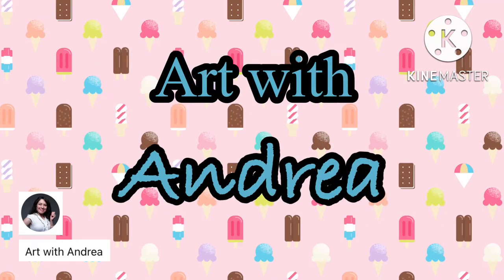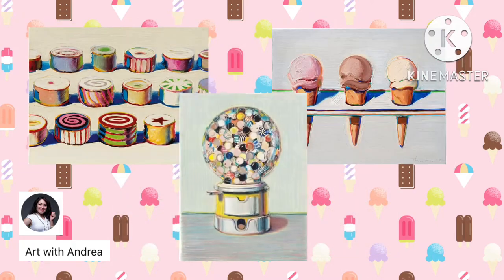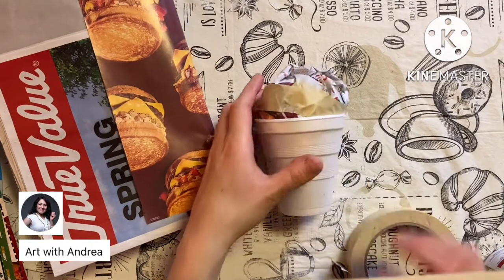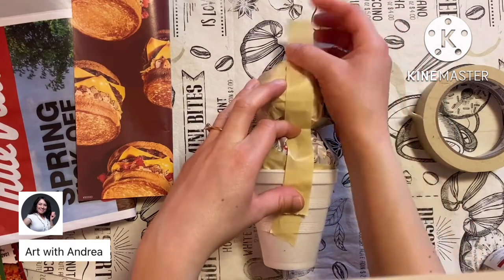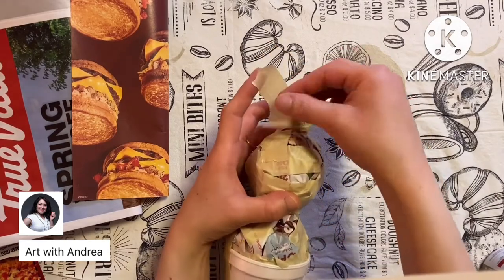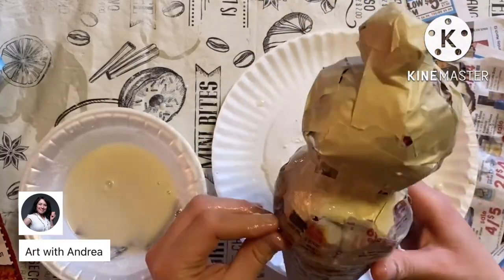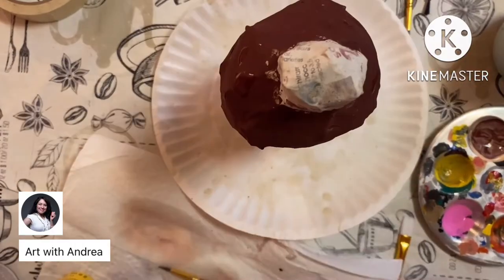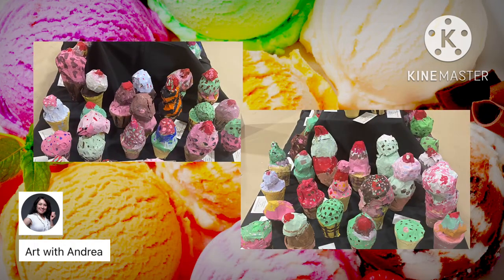Paper Mache Ice Cream Cones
I teach how to make fun paper mache ice cream cones inspired by Wayne Thiebaud!